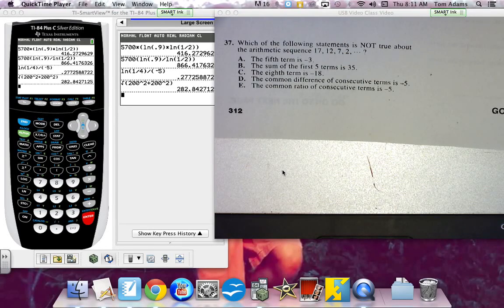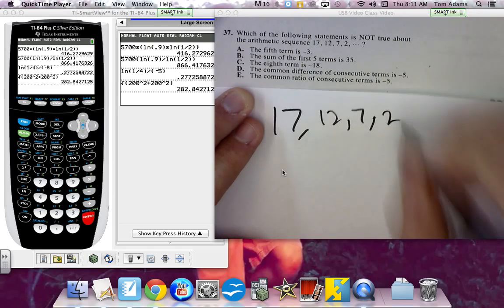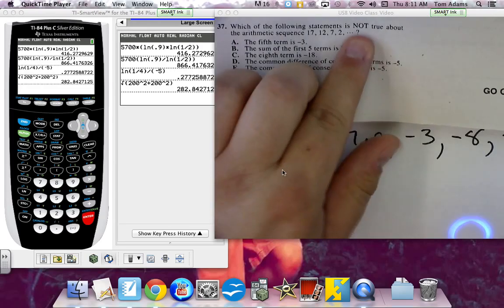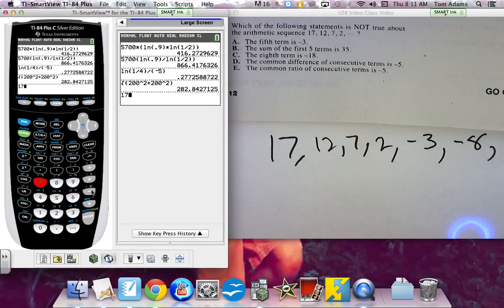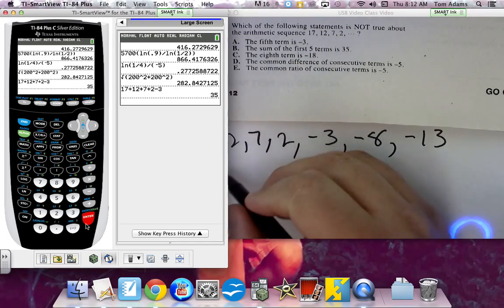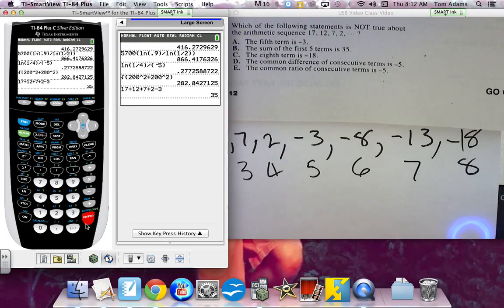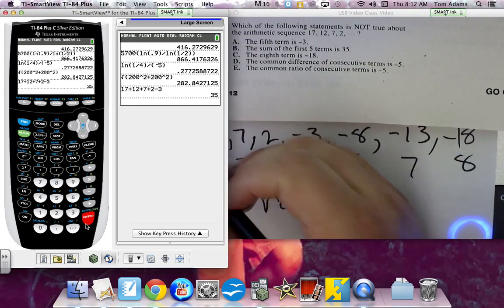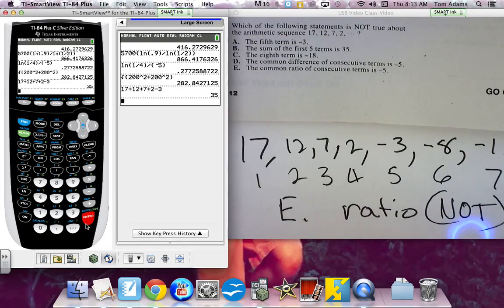Review - ACT Math Example 37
Tom Adams teaches his students how to do real ACT Math Test questions.